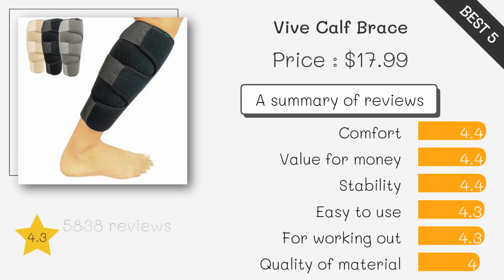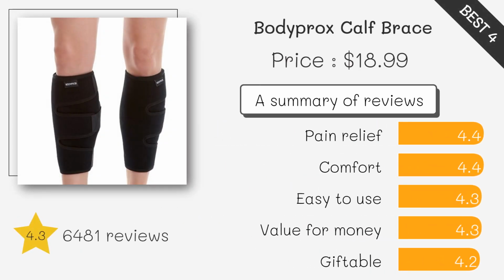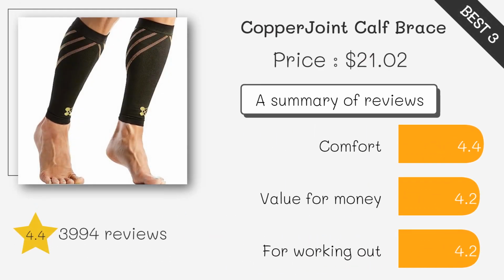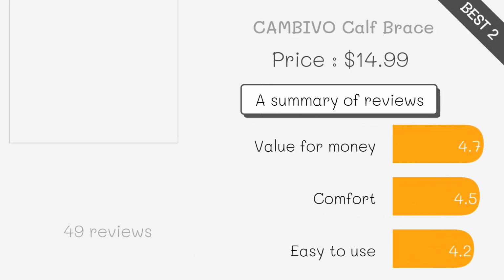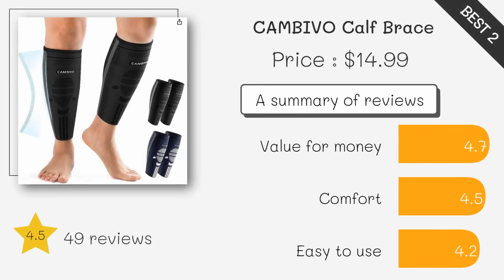Best Calf Brace Top5 (2024)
5. Vive Calf Brace ($18)

4. Bodyprox Calf Brace ($19)

3. CopperJoint Calf Brace ($21)

2. CAMBIVO Calf Brace ($15)

1. ROXOFIT Calf Brace ($20)

- Rankings are based on user reviews and can be subjective.
- There may be price changes.

Calf Brace#Calf Braces#Best Calf Brace#Best Calf Braces